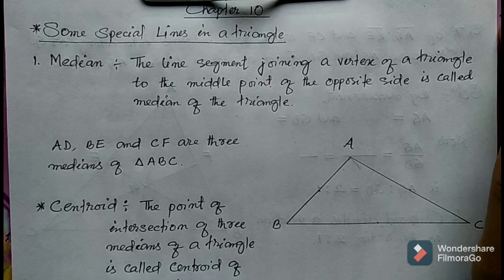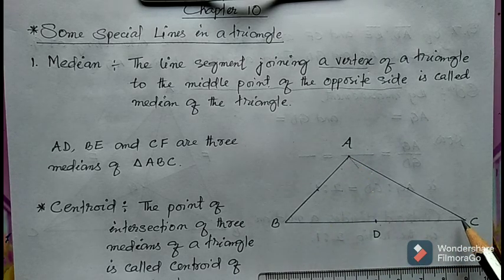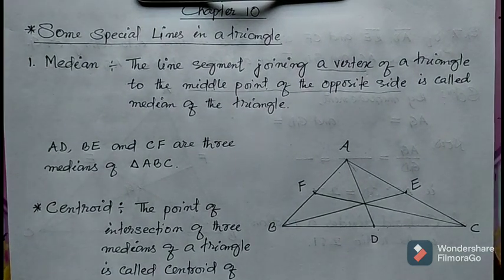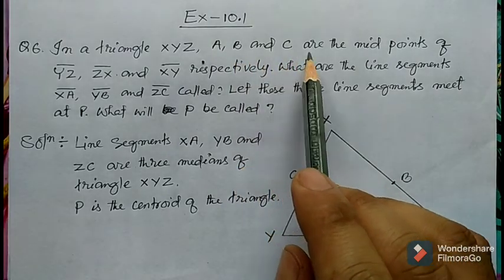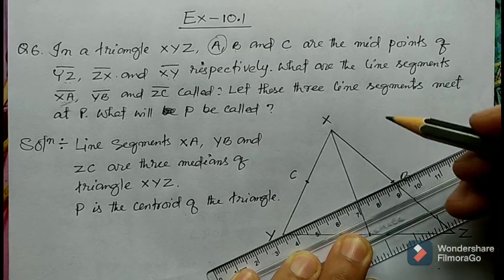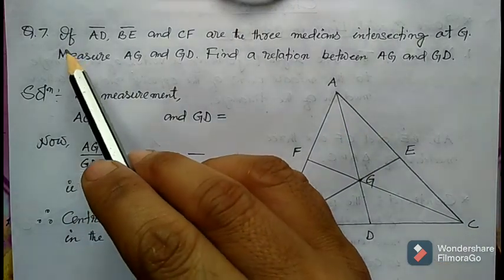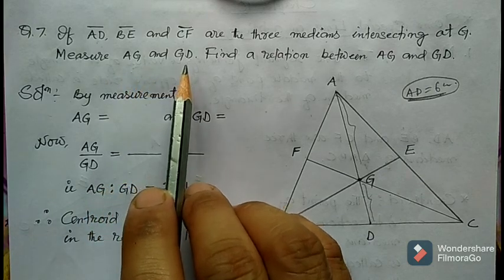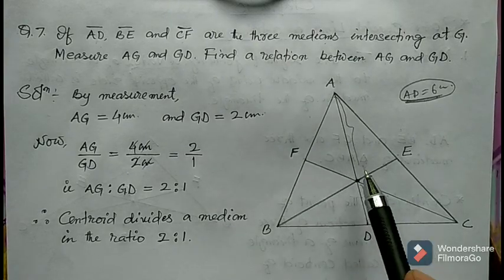Class 7, Mathematics, Triangle and its properties, Part 2